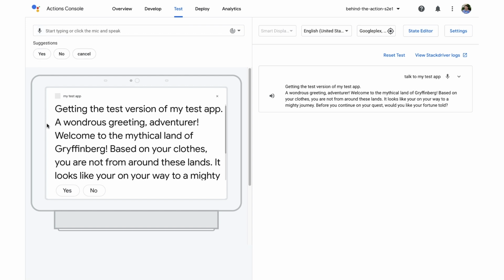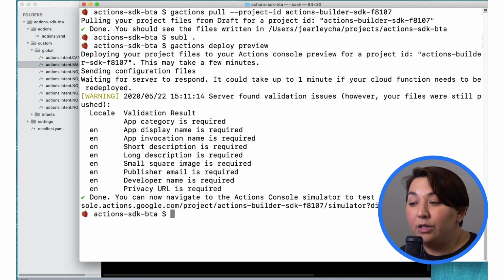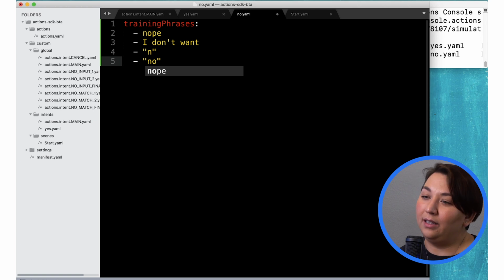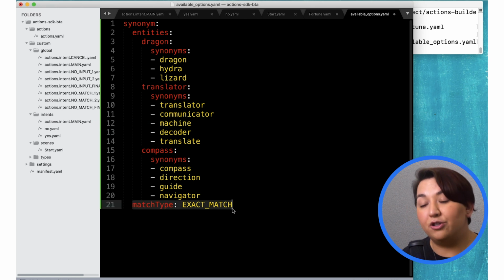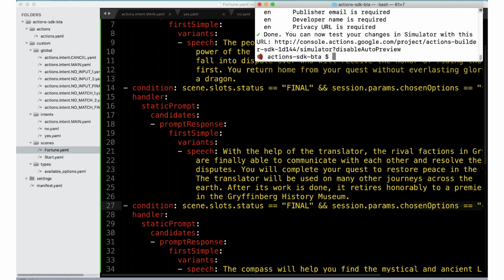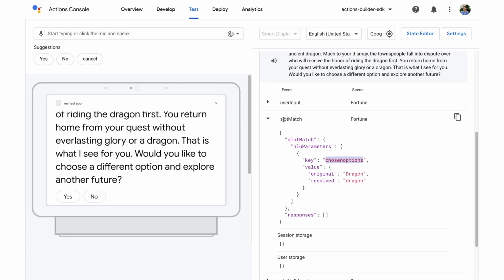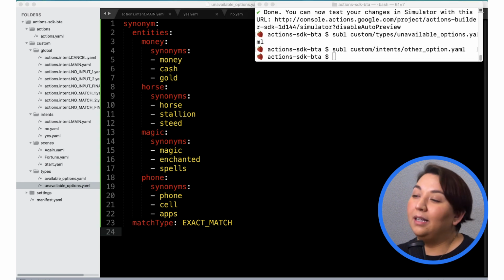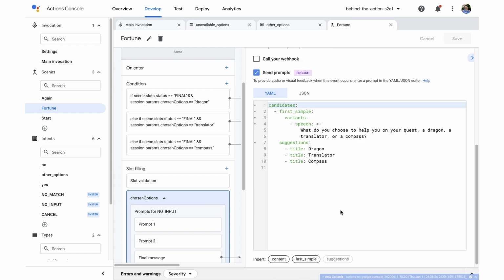[DEPRECATING] Creating an Action for the Google Assistant with Actions SDK (Behind the Actions)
Conversational Actions extend the Google Assistant with your content. In this episode, Jessica Dene Earley-Cha goes over major concepts and builds a Conversational Action using the Actions SDK.

What’s covered in this episode:

0:00 - Intro
0:24 - Talk to my test app
1:38 - How Conversational Actions work
2:09 - How to get started
8:12 - Scenes
11:41 - Intents
17:40 - Slots
23:29 - Conditions
27:08 - Game loop
37:13 - Intent match
39:48 - Training phrases
43:57 - Finishing up